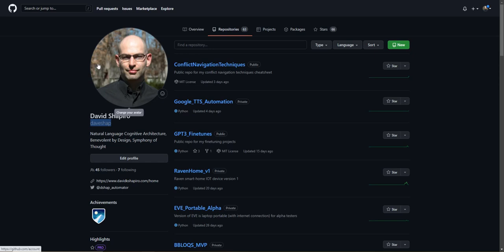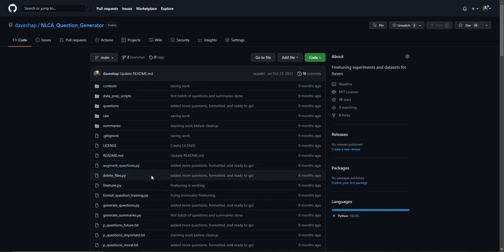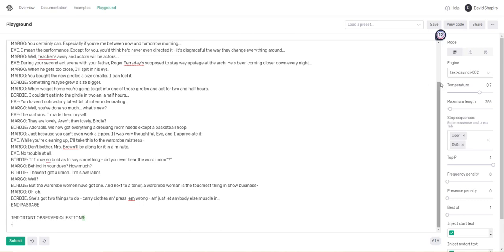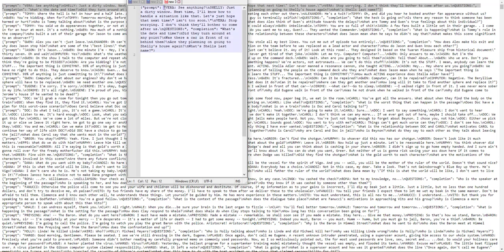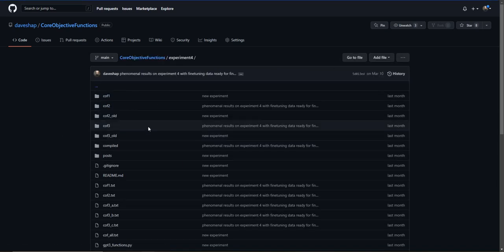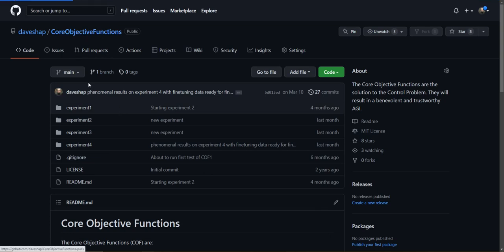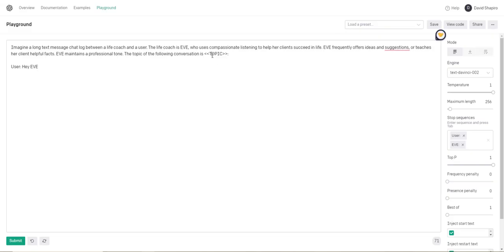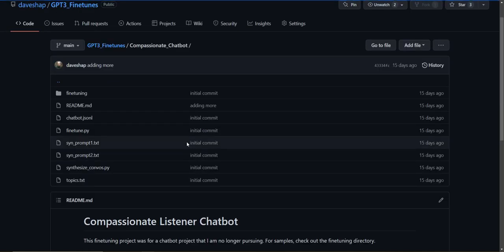How to create synthetic datasets with GPT-3